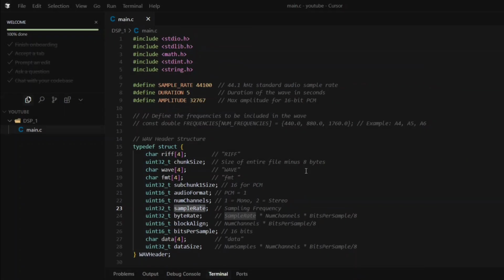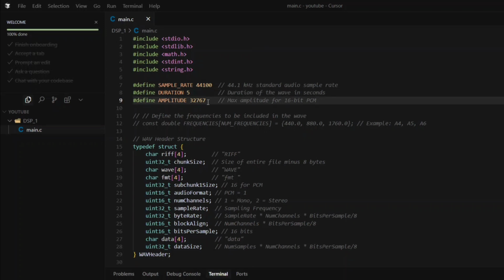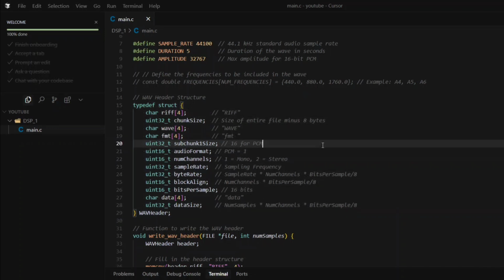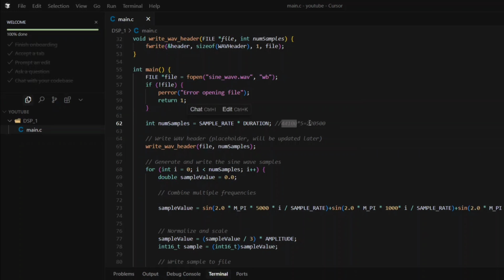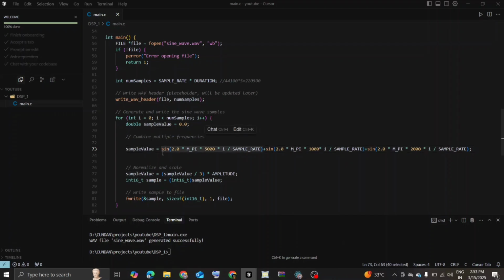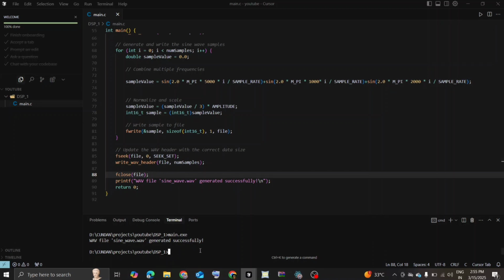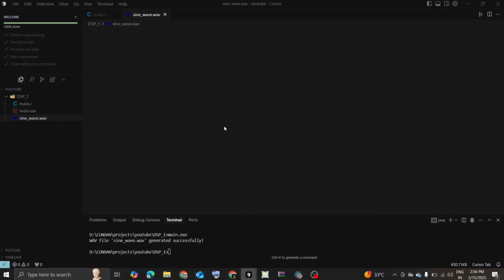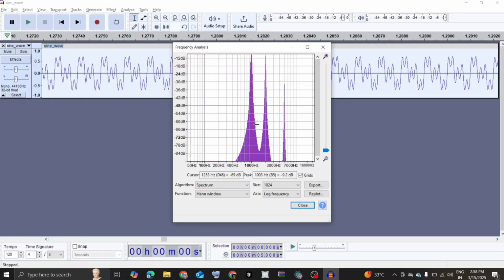Intro to DSP | Generate and Store a Sine Wave in a WAV File using C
Welcome to our Intro to Digital Signal Processing (DSP) and how to generate and store a sine wave in a WAV file using C programming! 🚀

🔹 What You'll Learn:
✅ Introduction to Digital Signal Processing (DSP)
✅ Understanding analog vs. digital signals
✅ Writing a C program to generate and save a sine wave in a WAV file

🔹 Chapters:
00:00 - Introduction to DSP
00:28 - Analog vs. Digital Signals
01:47 - C Code Explanation
07:10 - Running the Program
07:55 - Output and verification